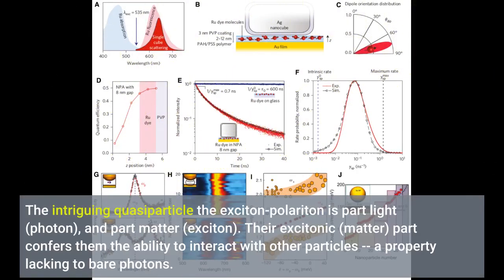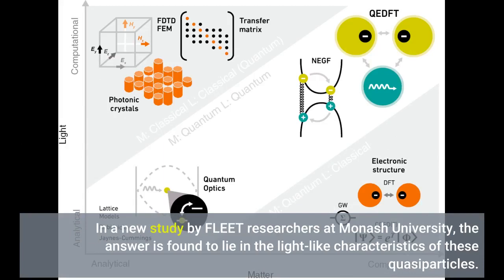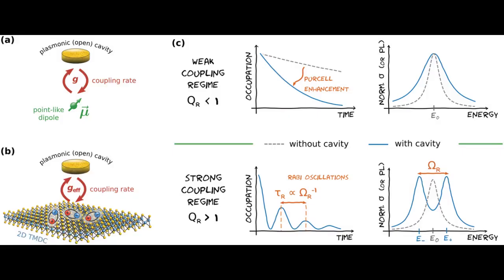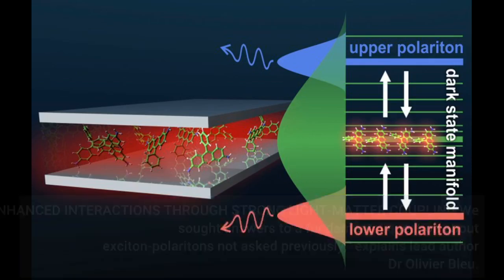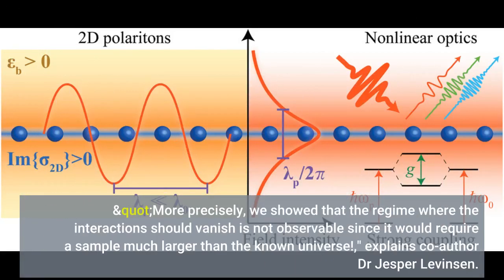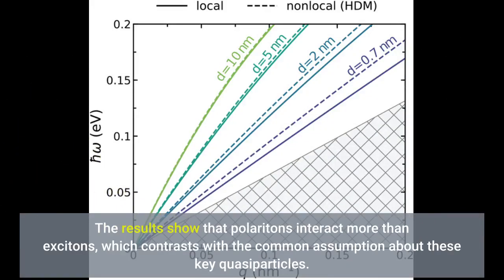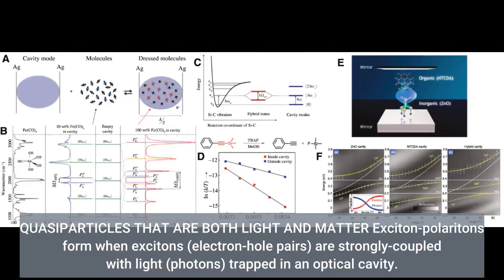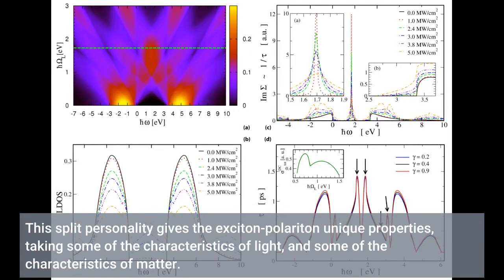Polariton interactions: Light matters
Polariton interactions: Light matters - Information for all latest updates Science and Technology

The intriguing quasiparticle the exciton-polariton is part light (photon), and part matter (exciton).
Their excitonic (matter) part confers them the ability to interact with other particles -- a property lacking to bare photons.
In theory, when confined to only two dimensions, very slow (ie, very cold) excitons should cease any interaction with one another. However in practice, this behaviour is not observed with exciton-polaritons.
In a new study by FLEET researchers at Monash University, the answer is found to lie in the 'light-like' characteristics of these quasiparticles.
This is important for future applications using polaritons in atomically-thin semiconductors, such as ultra-low energy electronics. ENHANCED INTERACTIONS THROUGH STRONG LIGHT-MATTER COUPLING 'We sought answers to a fundamental question about exciton-polaritons not asked previously," explains lead author Dr Olivier Bleu.
"If polaritons live in two-dimensions, why is the disappearance of their interactions at slow velocities not happening in experiments, as predicted by quantum scattering theory?"
The team demonstrated that the strong-coupling between excitons and photons, together with the huge exciton-photon mass ratio, modifies the scattering behaviour expected for 'bare' two-dimensional excitons and implies that polariton interactions remain finite.
"More precisely, we showed that the regime where the interactions should vanish is not observable since it would require a sample much larger than the known universe!," explains co-author Dr Jesper Levinsen. The results show that polaritons interact more than excitons, which contrasts with the common assumption about these key quasiparticles.
"This work sheds new light on the interactions between hybrid light-matter quasiparticles, and will allow us to deepen our understanding of these systems," says corresponding author A/Prof Meera Parish. QUASIPARTICLES THAT ARE BOTH LIGHT AND MATTER Exciton-polaritons form when excitons (electron-hole pairs) are strongly-coupled with light (photons) trapped in an optical cavity.
This 'split personality' gives the exciton-polariton unique properties, taking some of the characteristics of light, and some of the characteristics of matter.
Their capacity to interact is at the heart of a variety of fascinating phenomena observable in experiments and still not completely understood: ranging from polariton Bose-Einstein condensation and superfluidity to quantum optical effects.